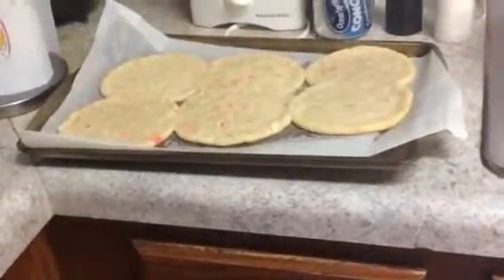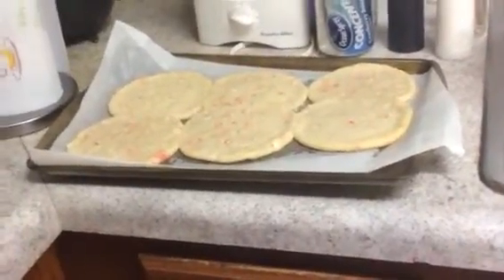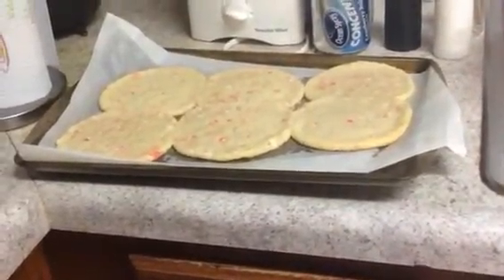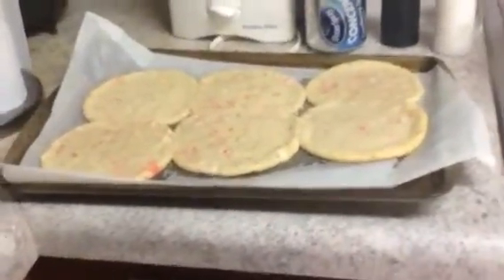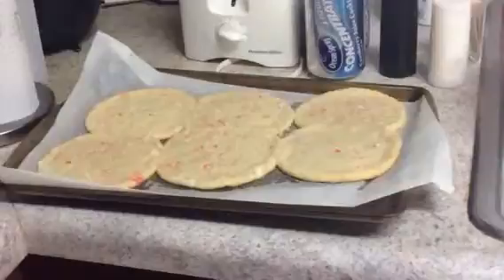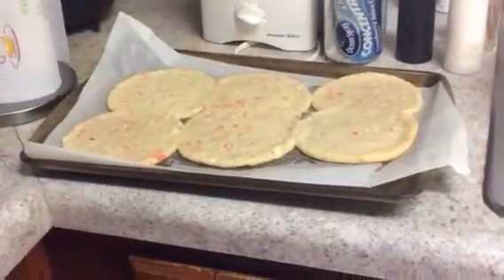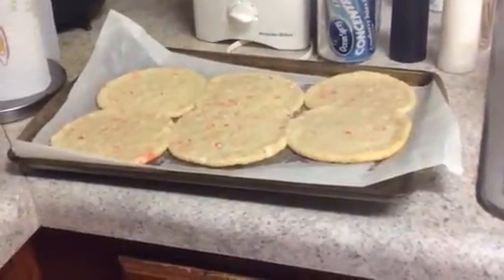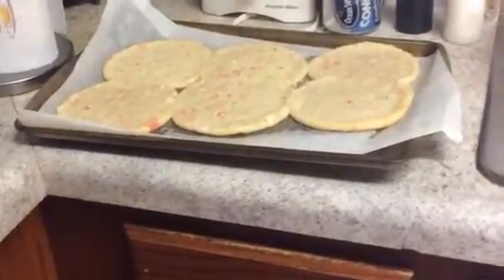I took my cookies out the oven they were done